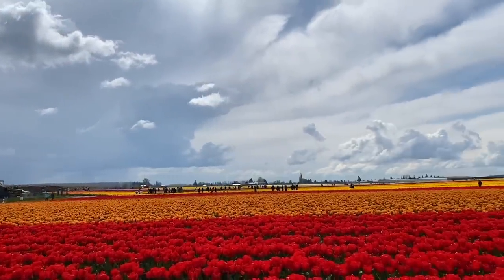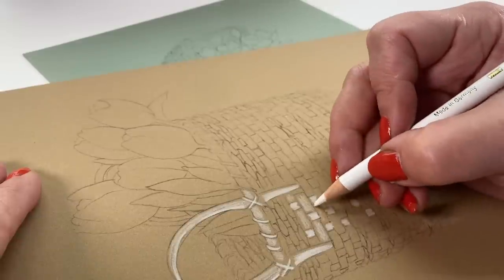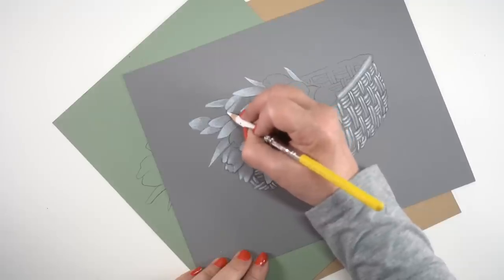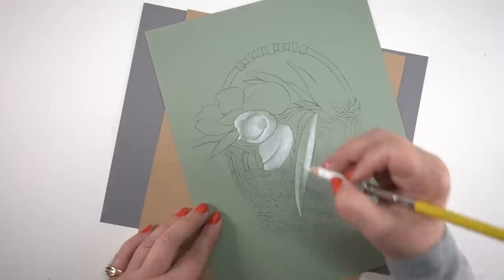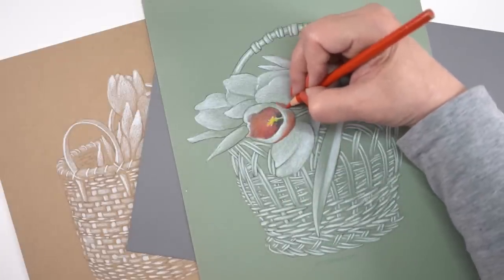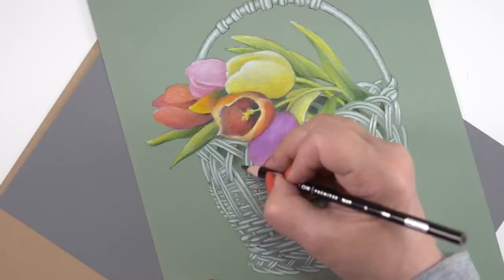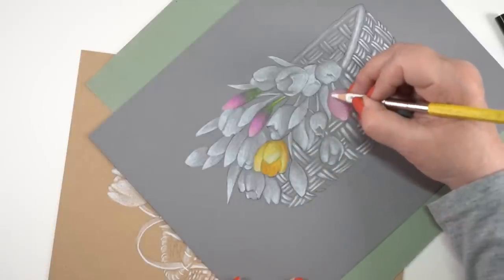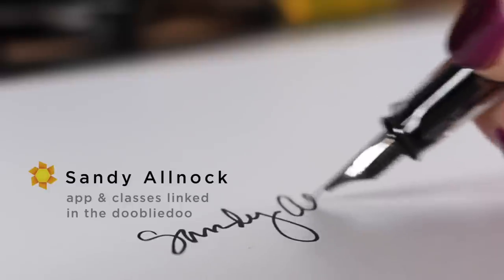Underpainting in Colored Pencil (Drawing Tulip Baskets)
SPRING is here - or close! Depending on where you live. Let's color up some beautiful flowers with a really helpful technique on colored paper--you can get the sketches for these, too!

See supplies below as well as the blog post that has more info and pinnable images